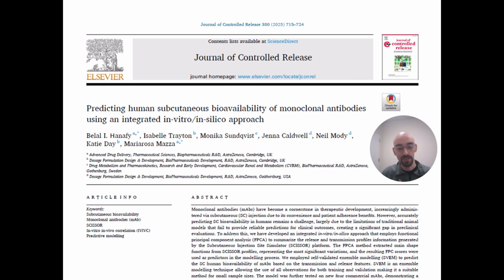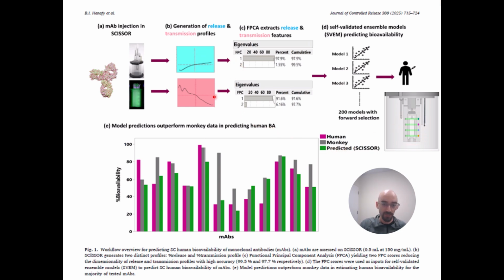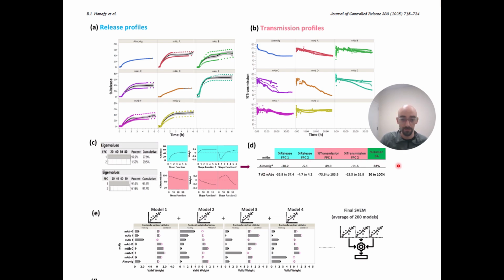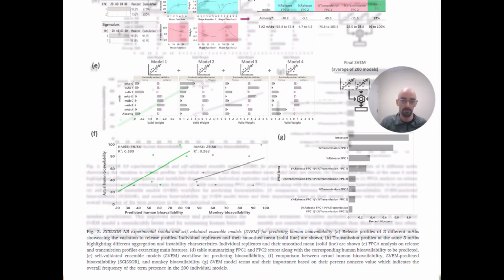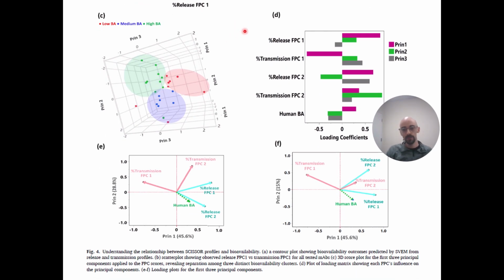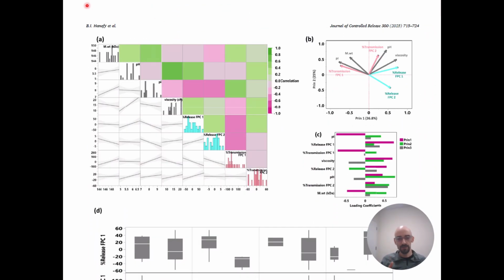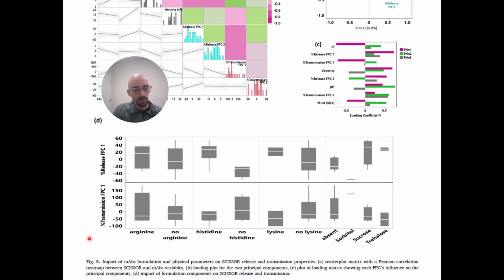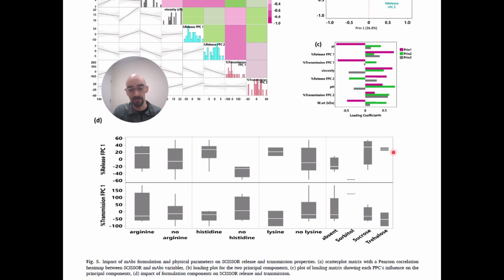Predicting subcutaneous bioavailability of mAbs using an integrated in-vitro/in-silico approach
Listen to Pion’s Development Scientist, Conor Gomes summarize a recent publication by AstraZeneca in the Journal of Controlled Release where they used SCISSOR to investigate in vitro – in vivo correlations: ‘Predicting human subcutaneous bioavailability of monoclonal antibodies using an integrated in-vitro/in silico approach’